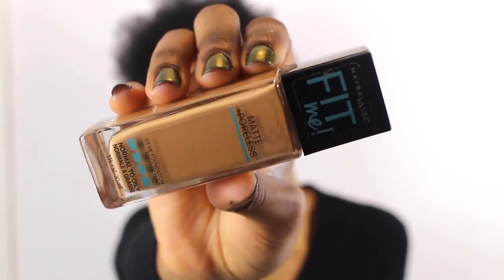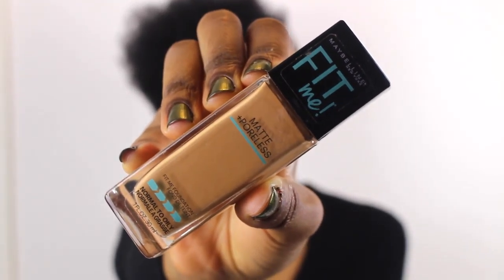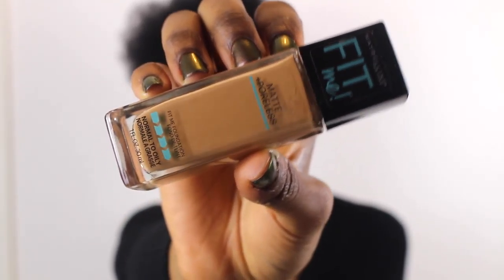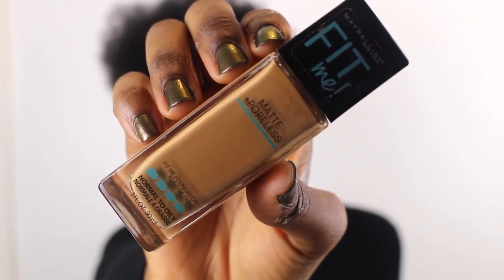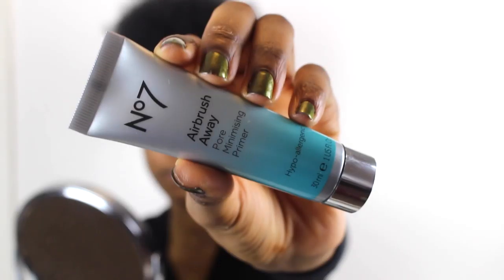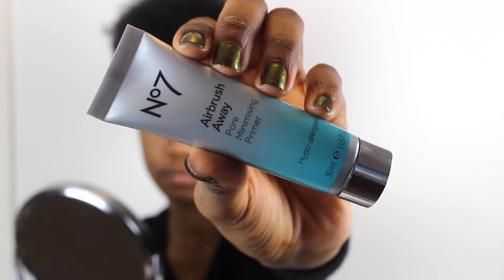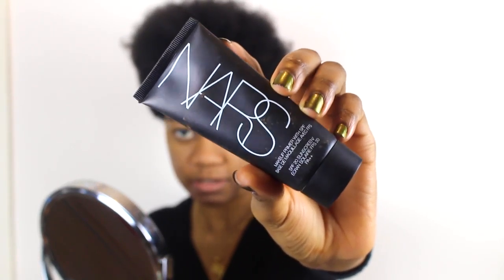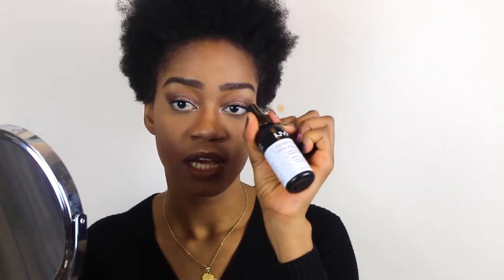First Impressions! Maybelline Matte+Poreless Foundation | INTHENAY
Hey Lovies!
Even though the maybelline matte+poreless foundation came out a while back, it's completely new to me so I'm here to give my honest opinion on this foundations. Makeup tutorial on this look would be in a later video x